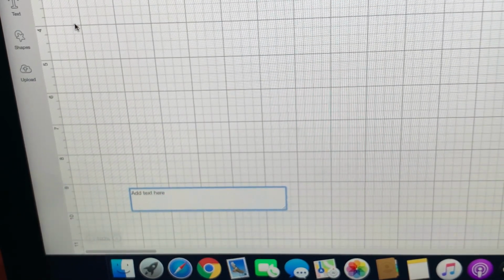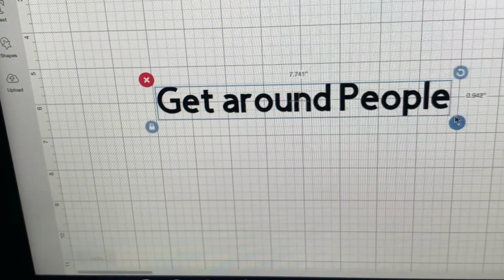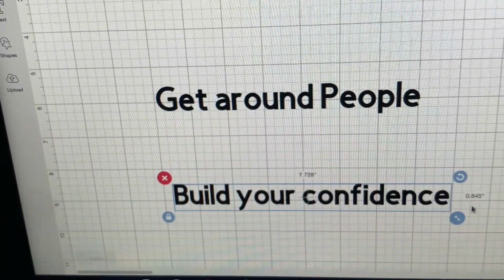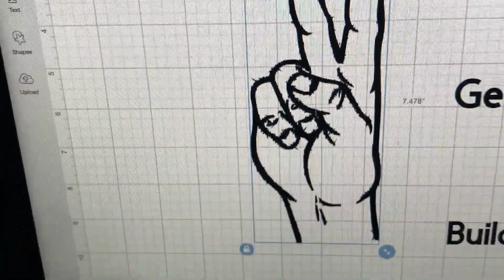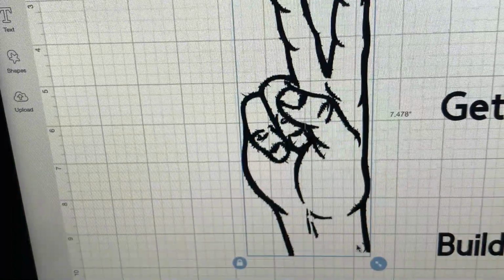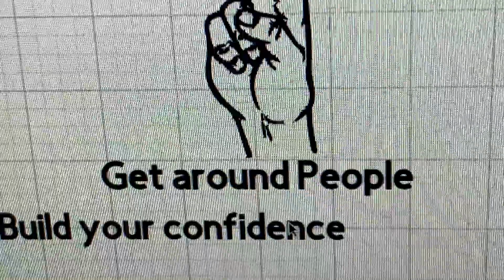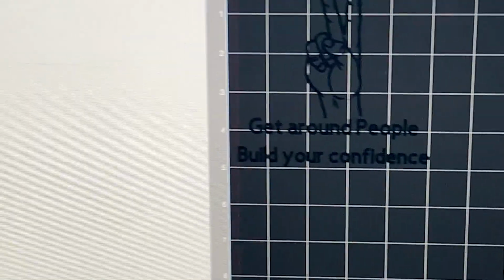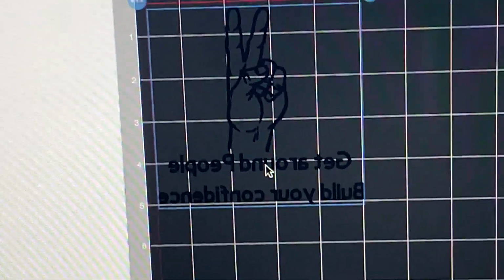HOW TO ALING WORDS AND IMAGES ON CRICUT DESIGN SPACE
WELCOME BACK. IN VIDEO YOU ARE GOING TO LEARN HOW TO ALING WORDS WITH IMAGES WITH VERY LITTLE STEPS. YOU WILL ALSO SEE THE DIFFERENCE BETWEEN CLEANING AN IMAGE ON A COMPUTER OR ON A IPAD OR IPHONE.

 SHARE YOUR CREATION OR ASK QUESTIONS:
INSTAGRAM MOMIS DESIGNS

Here are links of items you may need:
Vinyl transfer tape
Oracal 651 vinyl
vinyl weeder
TEFLON HEAT PRESS SHEETS.
HEAT TRANSFER VINYL ROLL
HEAT TAPE
WEEDER: THE RHINESTONE WORLD